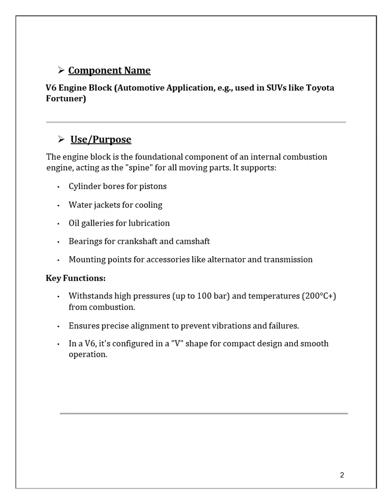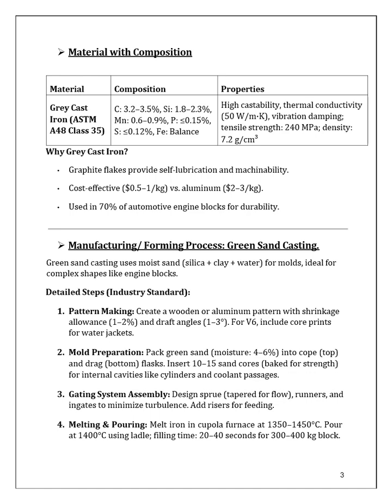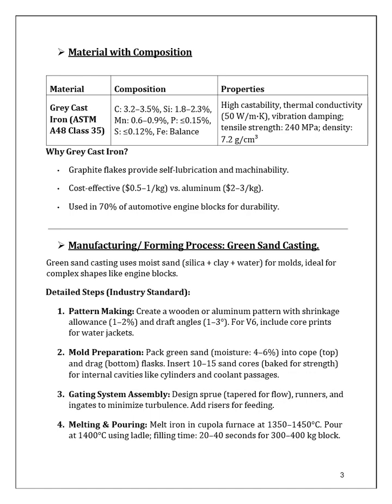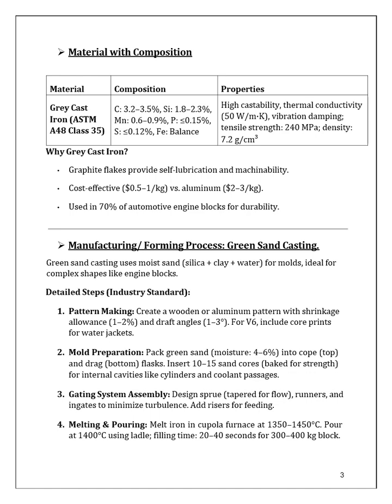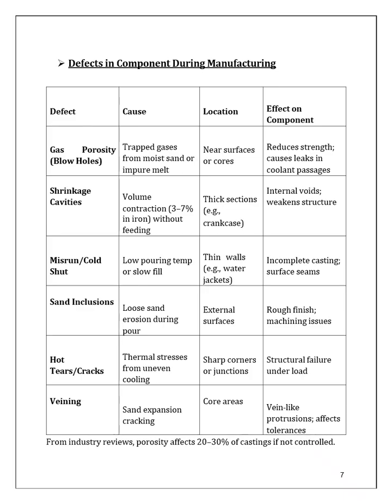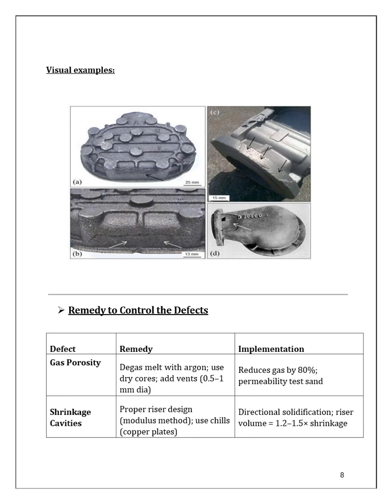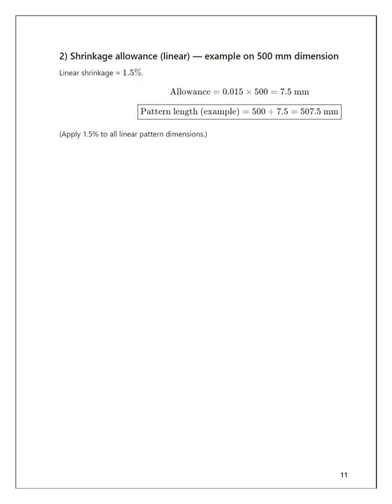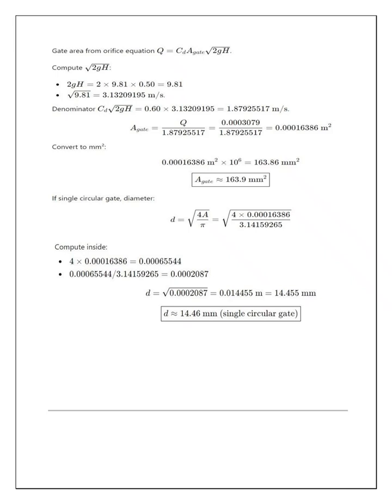ISE - 2 Of FFT Roll No - 423